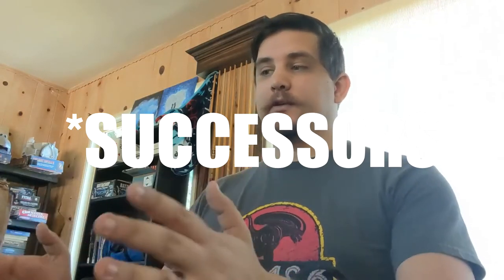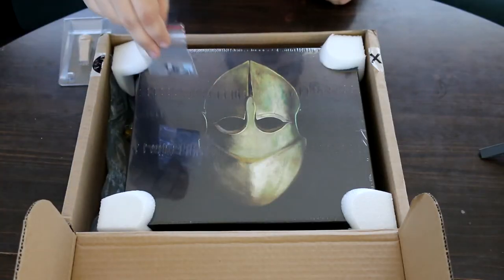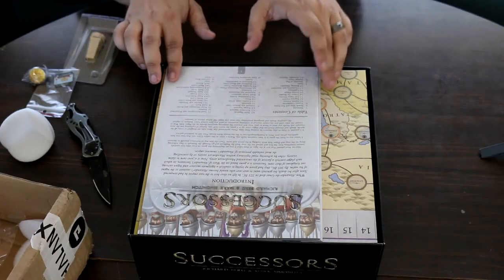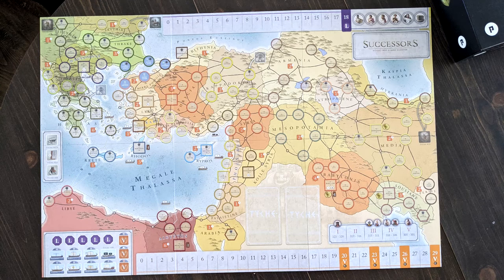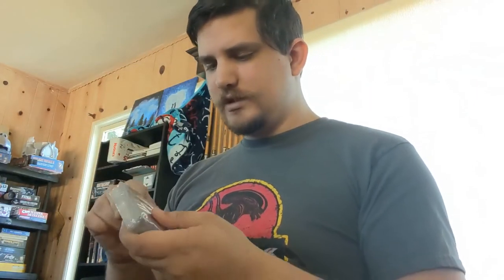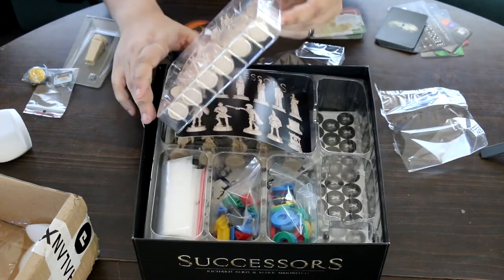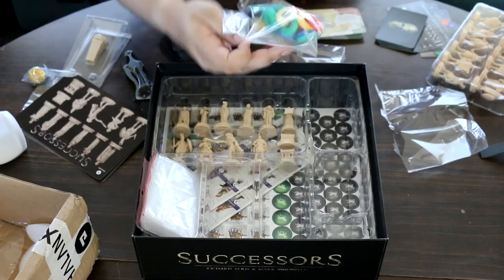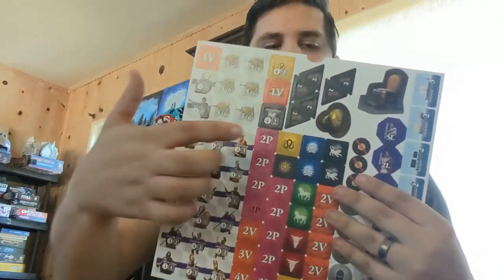Successors Kickstarter Unboxing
I got another one of my Kickstarters! So it's time for another unboxing video. This time it is a board game called Successors. This is the 4th Edition of the board game, and it looks impressive. You play as one of Alexander the Great's successors, after his death.

Tried some more new things in this video! I tried using both my camera and my phone, to get more of a dynamic feel to the video. Let me know what you think!

Kickstarter Description:

Immerse yourself in one of the best multiplayer strategy games ever published. Take part in the conflict between the titular diadochi – Successors – to the legacy and empire of Alexander the Great. Clash with your former brothers in arms turned enemies to gain control of provinces in order to increase the number of your Victory Points or pull appropriate strings to secure the Legitimacy Points (e.g., by providing Alexander’s tomb with a suitable resting place). But beware, too many Victory Points with respect to other players and you will end up having the esteem of a Usurper who could be attacked freely by everyone. Therefore, choose your strategy wisely. It sometimes is more profitable to bide your time because every aspect of the game is intertwined and the sudden turn of events may surprise you with the most unfortunate outcome. For instance, you might be forced to take sides with someone who stabbed you in the back a couple of rounds earlier. However, as they must have said even in 4th Century B.C., the end justifies the means. Especially, when succession is at stake.